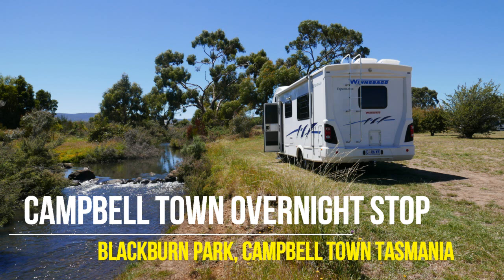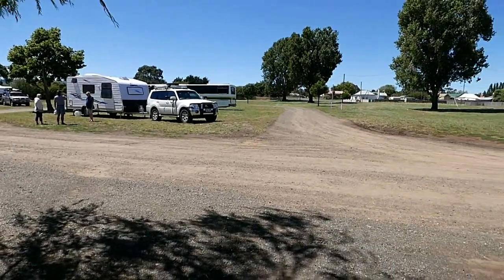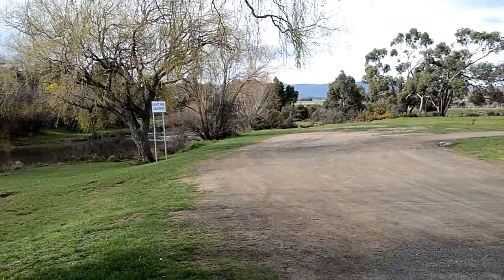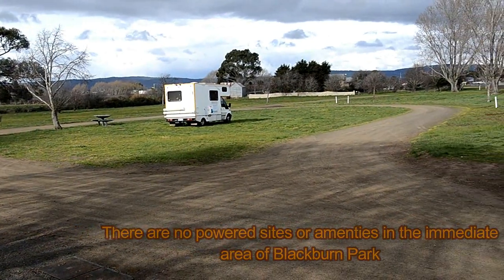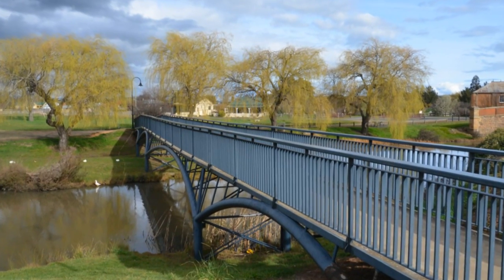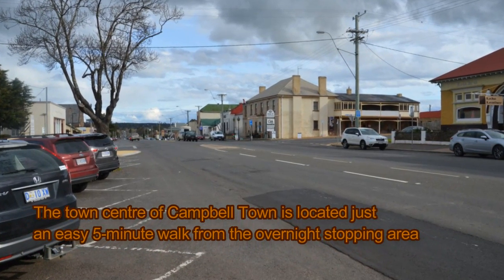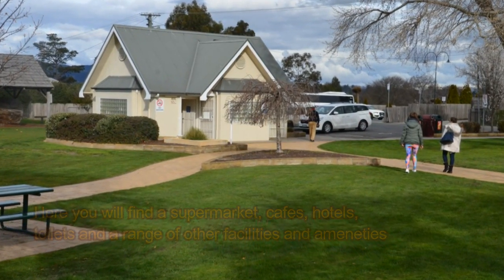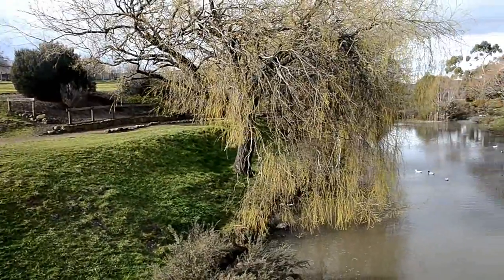Campbell Town Free Overnight Caravan Stop Blackburn Park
Campbell Town Tasmania free overnight caravan stop, Blackburn Park Tassie. Stay for up to 2 nights free of charge suit big rigs such as motorhomes, campervans, camper trailers, buses and Winnebago. Attractive grassed area next to Elizabeth River, close to all services and amenties.